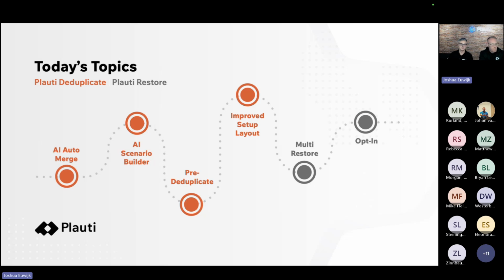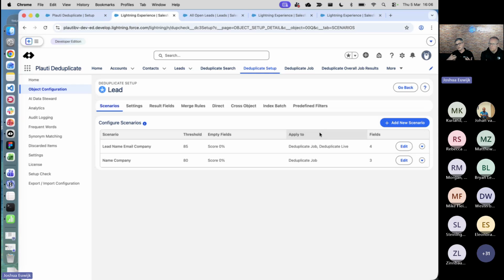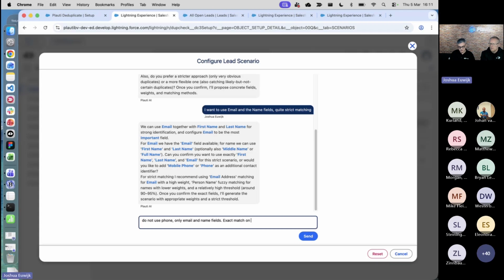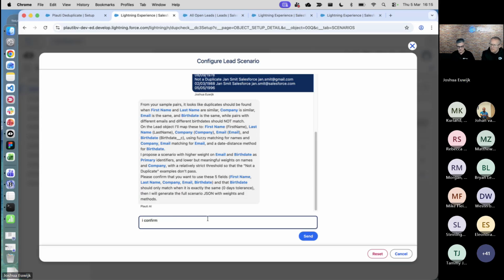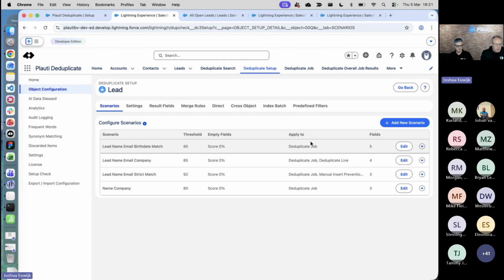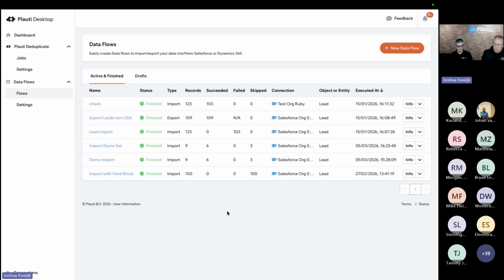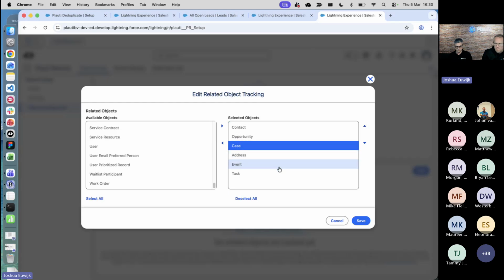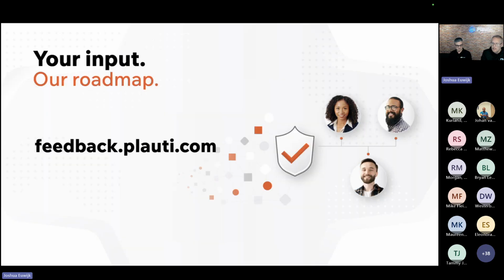Plauti R2 Release Webinar: AI Auto-Merge, Data Recovery & Smart Imports for Salesforce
Watch our webinar recording to discover Plauti's latest R2 innovations for your Salesforce org!

In this session, Johan and Joshua unveil how Plauti's R2 release quietly takes the most annoying Salesforce data work off your plate with advanced AI, powerful recovery tools, and intelligent import controls.

What you'll learn:

✨ AI Auto-Merge & Smart Scenarios: Let Plauti AI handle the heavy lifting! Discover how AI-powered scenarios precisely surface duplicates and how AI Auto-Merge safely merges them, drastically cutting down manual review and second-guessing.

⏪ Multi-Select Restore & Merge Opt-In: Gain ultimate control over your data. Learn how to effortlessly roll back up to 20 changes at once and define exactly which merges are irreversible, ensuring robust data safety and auditability.

➡️ Data Flows + Deduplicate for Imports: Transform your data import process! See how to seamlessly bring CSV or Excel files into Salesforce while automatically blocking records that already exist, eliminating new duplicates from the start.

💡 Real-World Solutions & Q&A: Witness live product walkthroughs demonstrating practical scenarios you can implement immediately, and bring your toughest data problems for live Q&A.

Why this matters for Salesforce admins:

Automate complex deduplication with advanced AI, reducing manual effort.
Safely undo and control data merges, enhancing data integrity.
Prevent duplicate creation during data imports, maintaining data hygiene.
Transform annoying data tasks into efficient, automated workflows.
Ensure your Salesforce data is consistently clean, reliable, and actionable.
Featured Plauti Solutions:

Plauti Deduplicate (now with AI Auto-Merge & AI Scenarios)
Plauti Restore (with Multi-Select Rollback & Merge Opt-In)
Plauti Data Flows (integrated with Deduplicate for imports)
Perfect for:

Salesforce Administrators looking to reduce manual data work
Data stewards focused on data quality and integrity
Teams needing to prevent duplicates during data imports
Operations professionals seeking more efficient data management

About Plauti:

Plauti provides native Salesforce data management solutions including data verification, deduplication, manipulation, assignment routing, Agentforce integration, and restore capabilities. Our mission is to help organizations maintain clean, reliable Salesforce data that powers better business decisions.